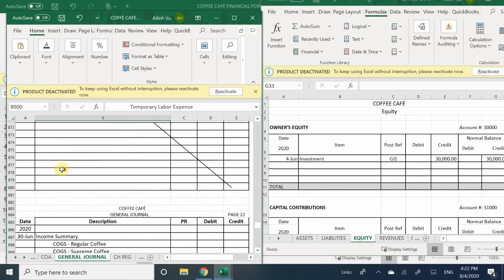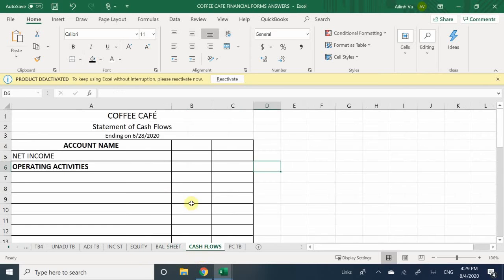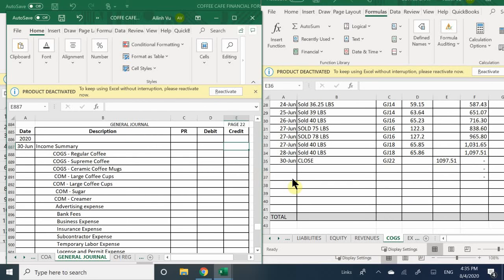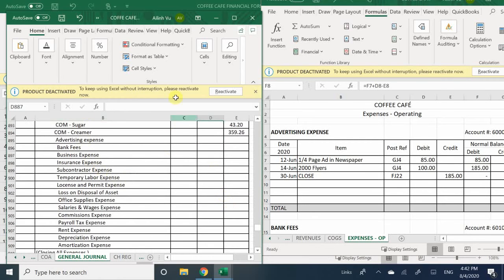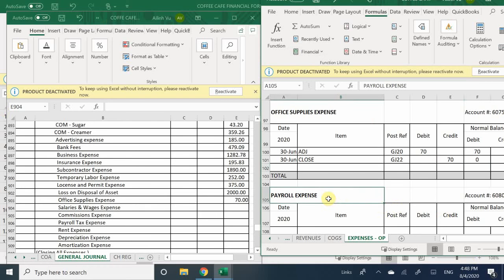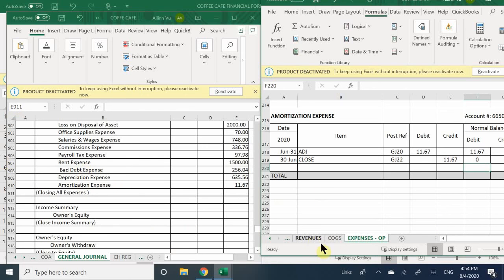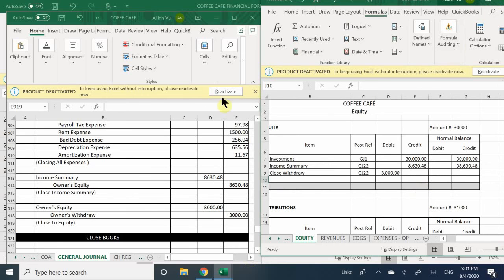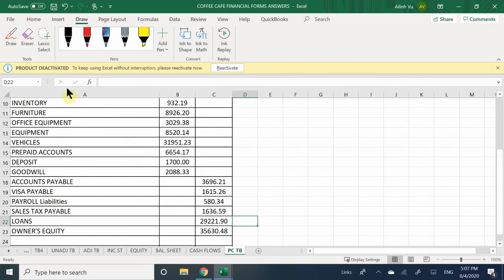COFFEE CAFE CLOSING